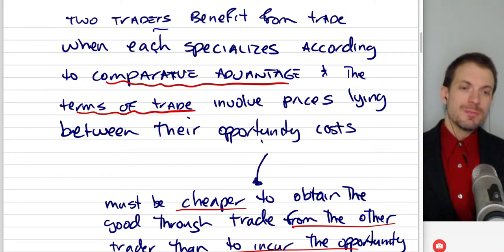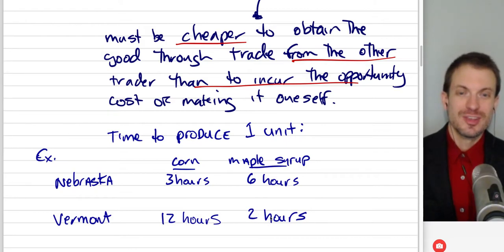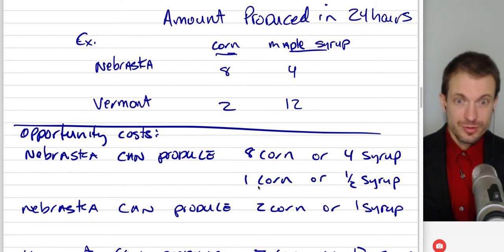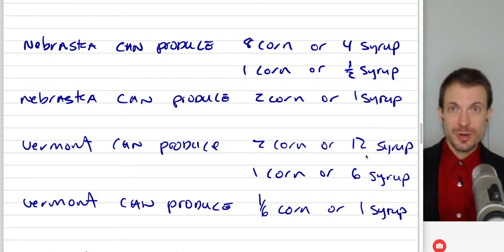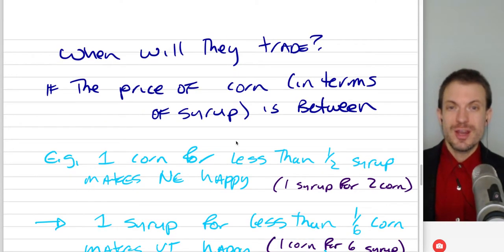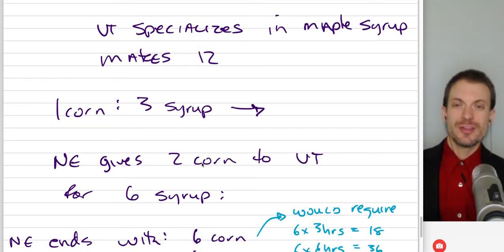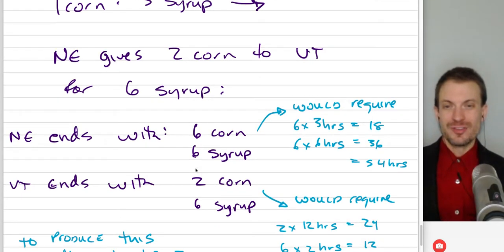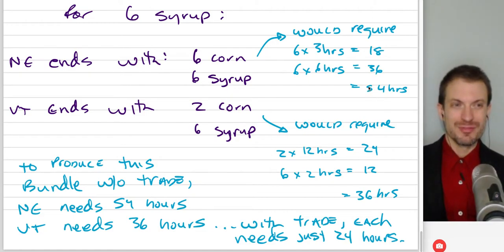Gains From Trade Numerical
Worked example to show gains from trade, terms of trade, via specialization according to comparative advantage. No production possibilities frontier.